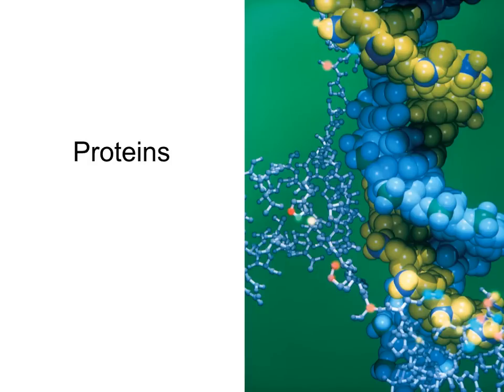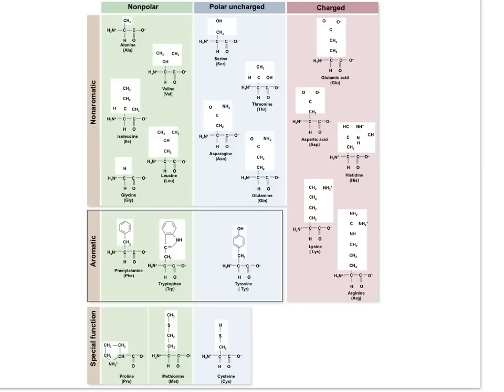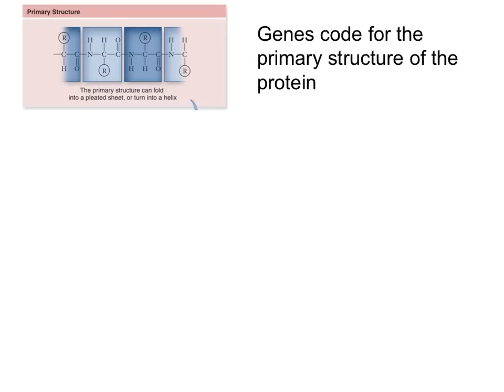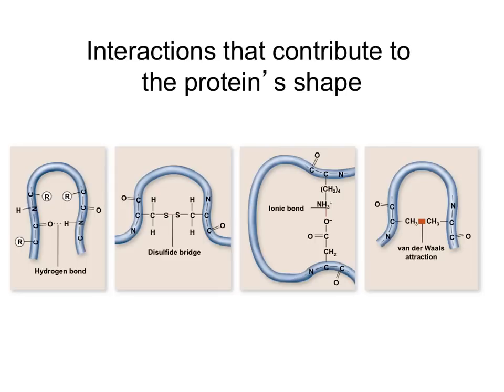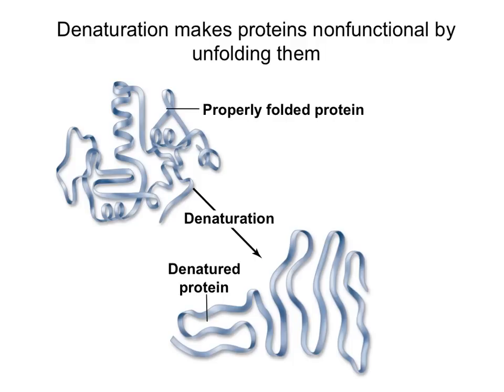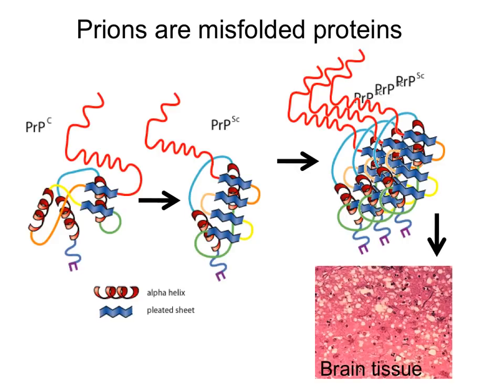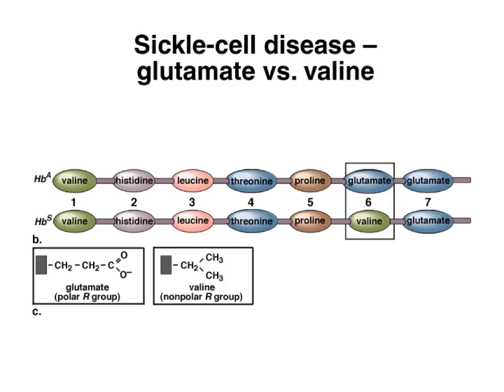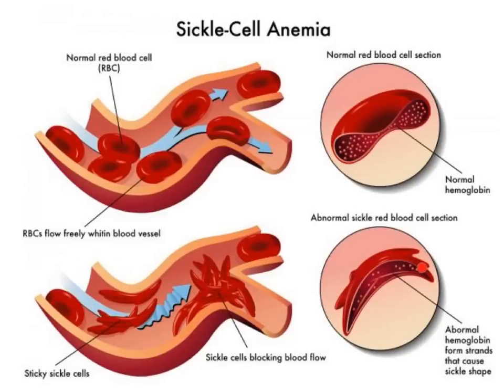protein structure & function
Here we look at how protein structure is determined and the causes and consequences of losing that structure